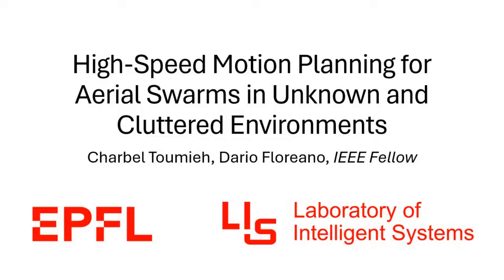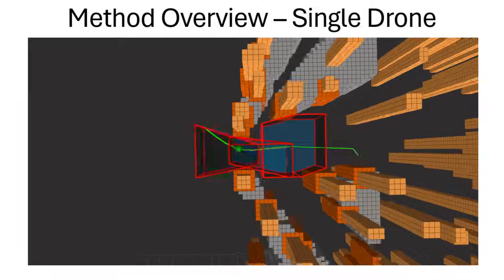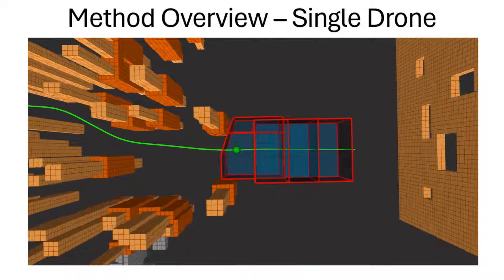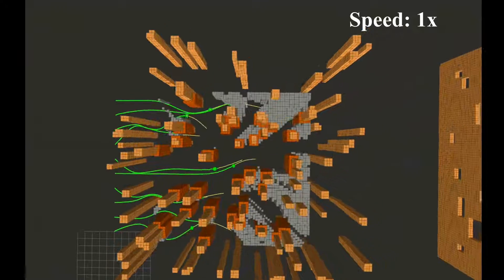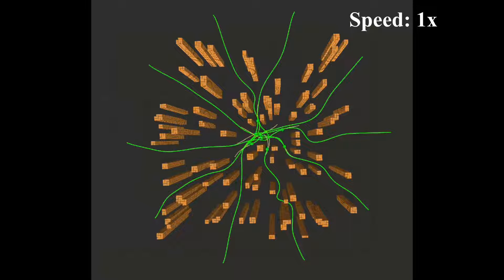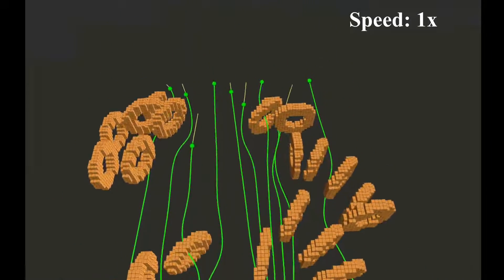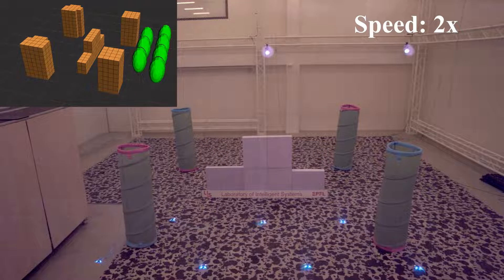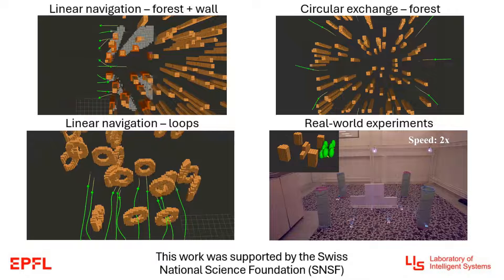High-Speed Motion Planning for Aerial Swarms in Unknown and Cluttered Environments (HDSM)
Abstract: Coordinated flight of multiple drones allows to achieve tasks faster such as search and rescue and infrastructure inspection. Thus, pushing the state-of-the-art of aerial swarms in navigation speed and robustness is of tremendous benefit. In particular, being able to account for unexplored/unknown environments when planning trajectories allows for safer flight. In this work, we propose the first high-speed, decentralized, and synchronous motion planning framework (HDSM) for an aerial swarm that explicitly takes into account the unknown/undiscovered parts of the environment. The proposed approach generates an optimized trajectory for each planning agent that avoids obstacles and other planning agents while moving and exploring the environment. The only global information that each agent has is the target location. The generated trajectory is high-speed, safe from unexplored spaces, and brings the agent closer to its goal.
The proposed method outperforms four recent state-of-the-art methods in success rate (100% success in reaching the target location), flight speed (67% faster), and flight time (42% lower). Finally, the method is validated on a set of Crazyflie nano-drones as a proof of concept.

Authors:
Charbel Toumieh and Dario Floreano

Laboratory of Intelligent Systems (LIS)
Swiss Federal Institute of Technology Lausanne (EPFL)